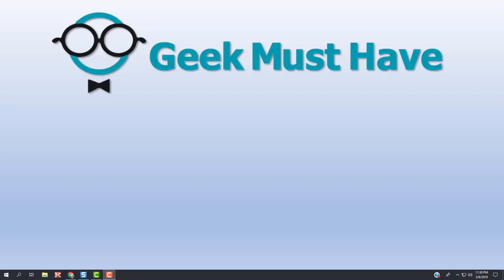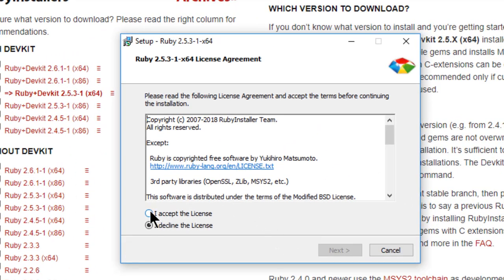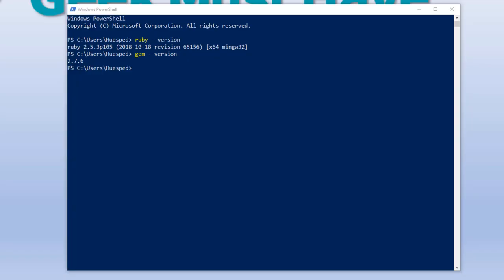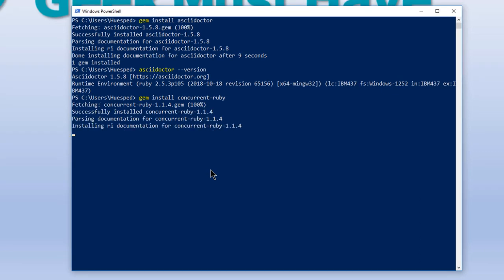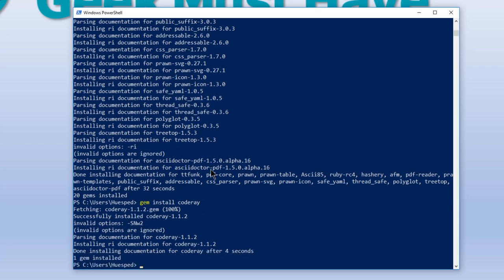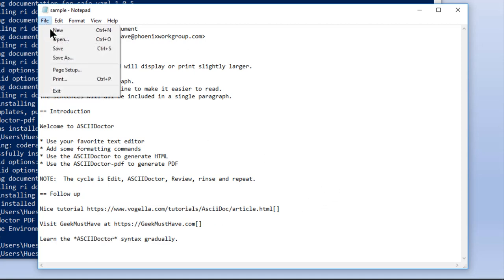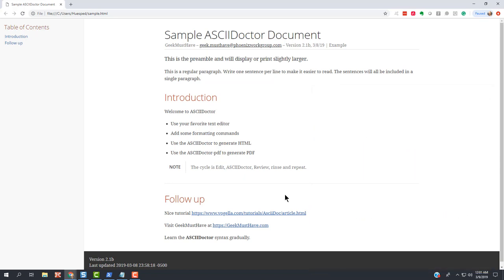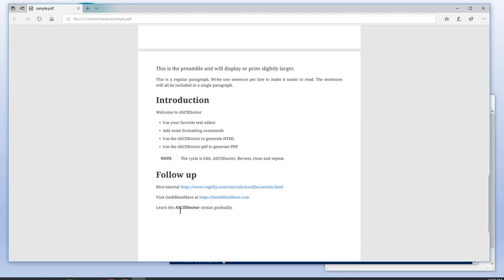ASCIIDoctor Markup Quick Start GMH 075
ASCIIDoctor is a Ruby-based application and this quick start will show how ASCIIDoctor is installed on a Windows system.

ASCIIDoctor is a Markup syntax when used with simple text files can produce nicely formatted HTML pages for web distribution and PDF for attachment distribution.

By using your favourite text editor and ASCIIDoctor syntax you can quickly create standardized documentation that is fully cross-referenced.

To test the installation we will use the Windows Notepad create sample ADOC document.  Then using the ASCIIDoctor tools we will generate HTML and PDF versions of the ADOC file.

Every subscriber I get, makes me smile just a little bit more.

were I ramble on about all things technical.